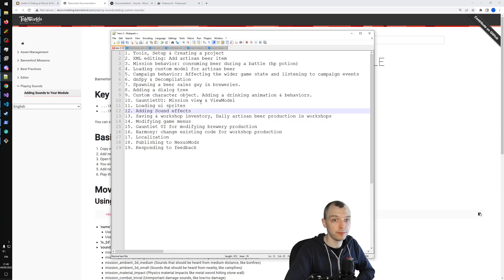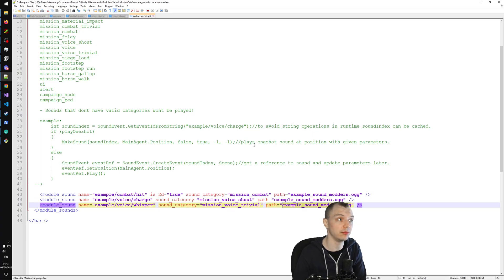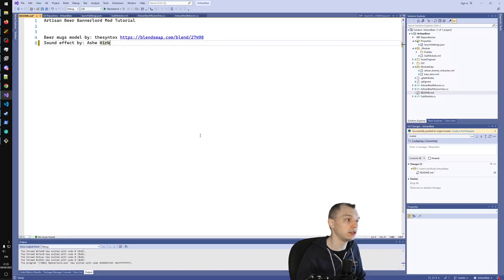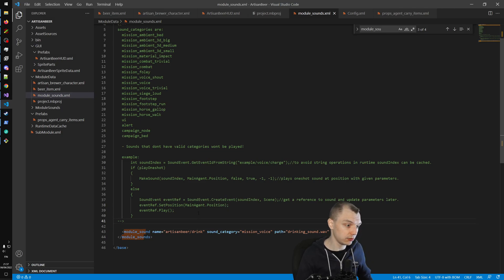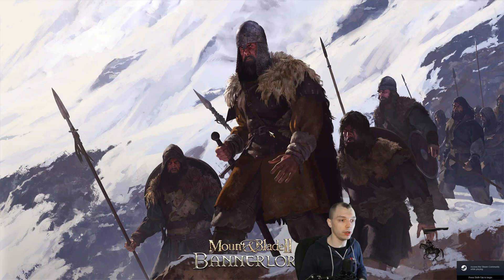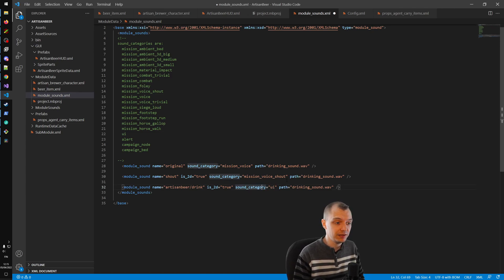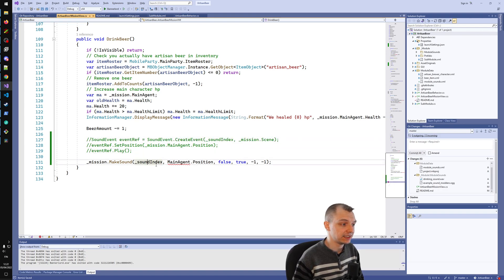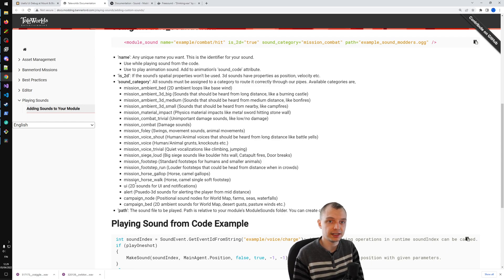Adding Sound Effects | Artisan Workshop Mod #12 | Bannerlord Modding Tutorial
In this episode we look at how you can add sounds into your mod how to play them from your C# code.